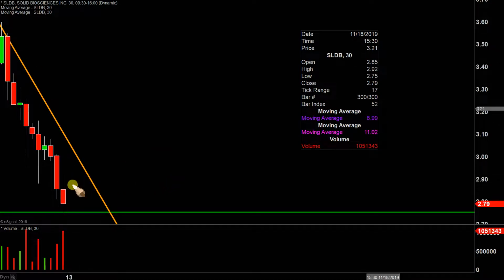Solid Biosciences Inc - SLDB Stock Chart Technical Analysis for 11-12-19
Learn how to read stock charts and identify technical patterns as ClayTrader does a quick stock chart review on Solid Biosciences Inc (SLDB).